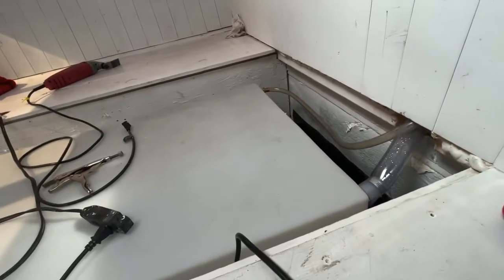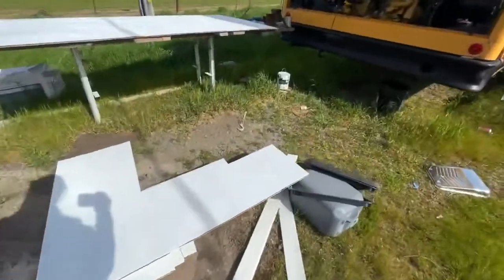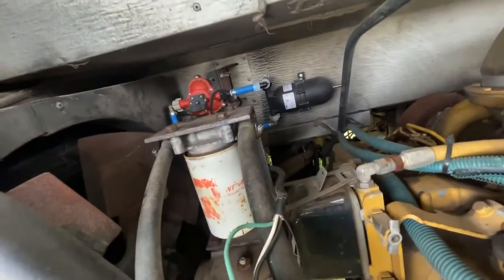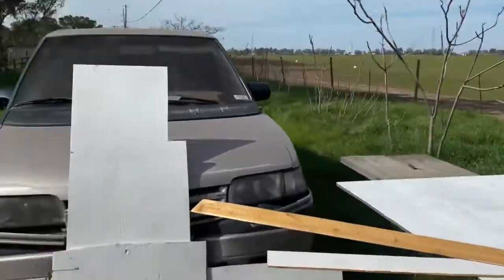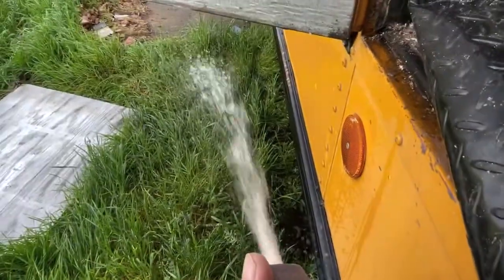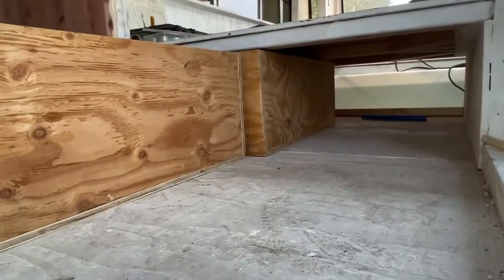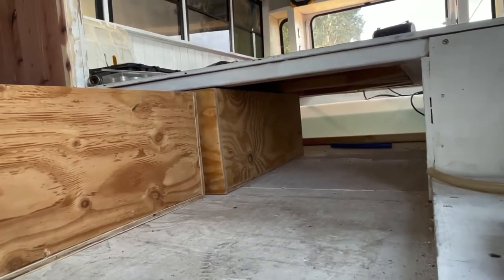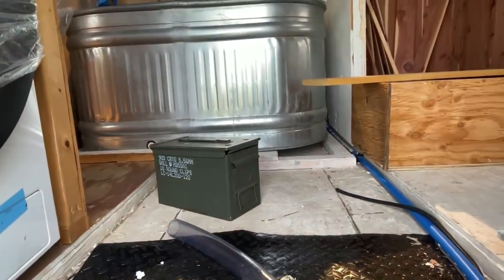Installed a Seaflo 33-series pump to a 100 gal fresh water tank on my skoolie !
Installed a SEAFLO 33-Series Industrial Water Pressure Pump on my 100 gallon water tank.  At 3.3 GPM, 45 PSI it seems to do nicely.  I’m sure I can only run two appliances at the same time j no it for my Skoolie I’ll say ok.  Next up will be my tankless water heater.